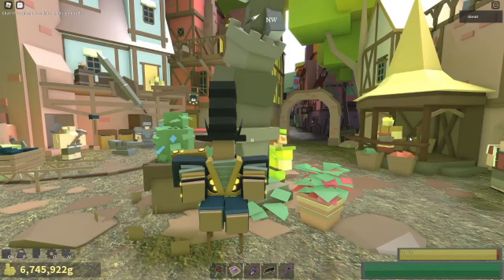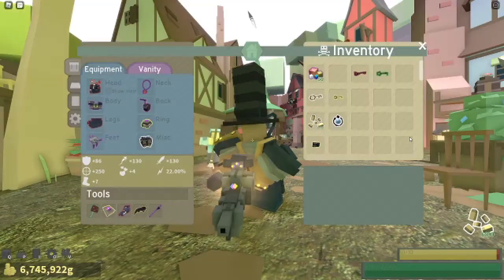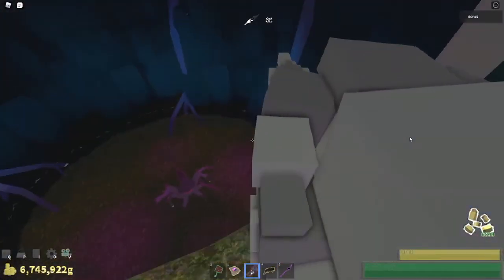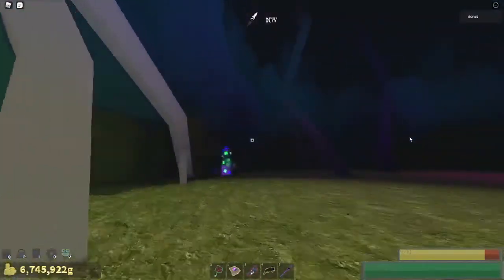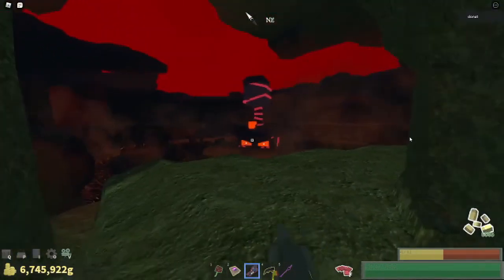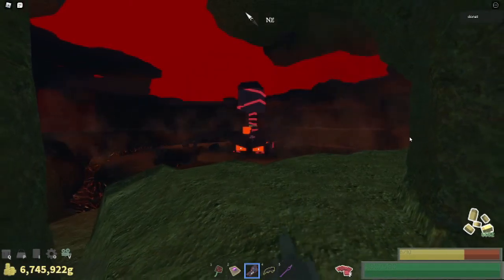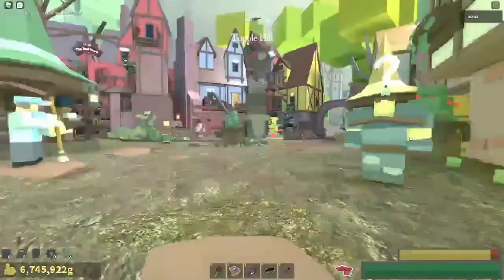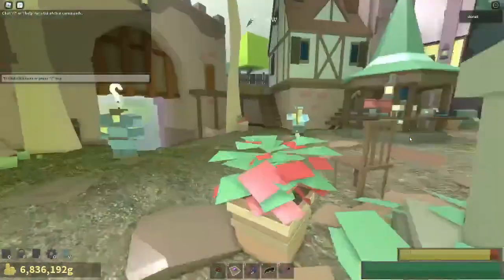Star Gun show case FF Roblox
HI GUYS I USE DO A DIFFRENT EDITING SOFTWARE AND I EDIT DIFFRETLY SO IT WORKS REALLY WELL AND GETS THE JOB DONE REMBER TO LIKE AND SUB